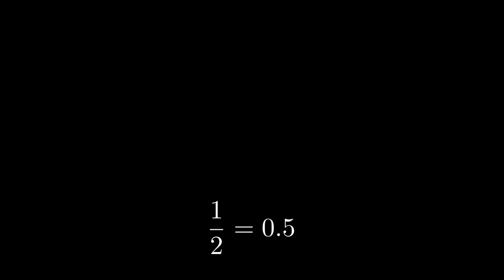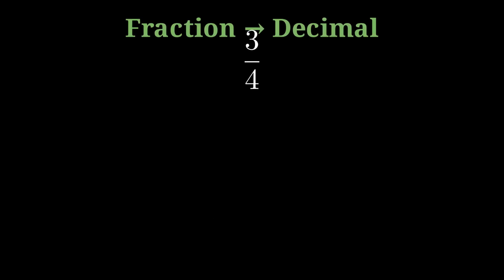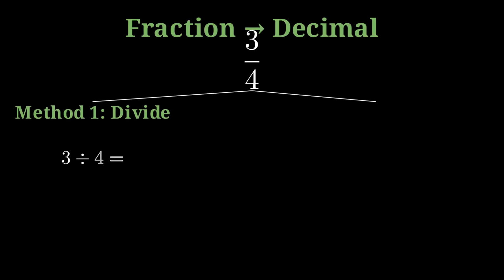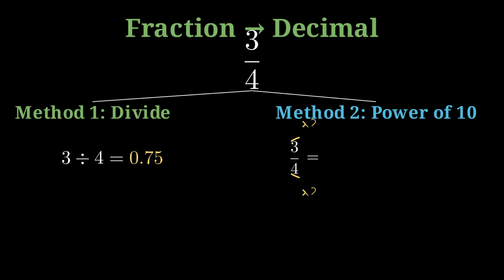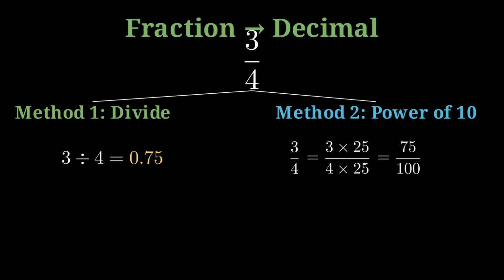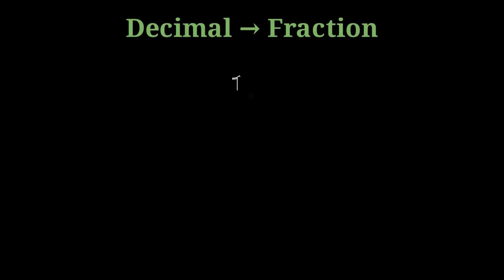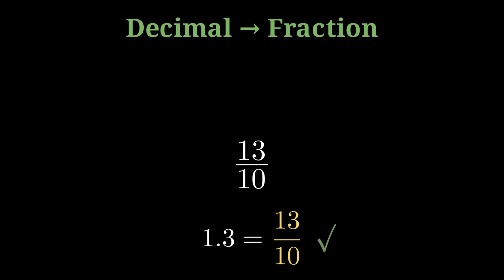Fractions to Decimals — 3/4 = 0.75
Is 3/4 really 0.75? 🤔

Fractions and decimals are two ways to write the same number! Watch two methods to convert 3/4 to a decimal: direct division (3 ÷ 4) and the power-of-10 trick (multiply by 25 to get 75/100). Both give 0.75 — two paths, one answer! Then reverse it: turn 1.3 into 13/10 by sliding the decimal point.

Perfect for Grade 6 / 6ème.

Timestamps:
0:00 — Fractions & Decimals
0:05 — Same Number, Two Outfits
0:25 — Fraction → Decimal: TWO methods
1:05 — Decimal → Fraction: 1.3 = 13/10
1:40 — Let's Remember!